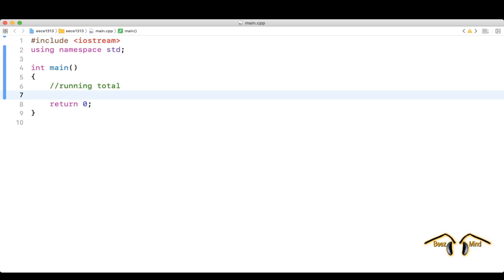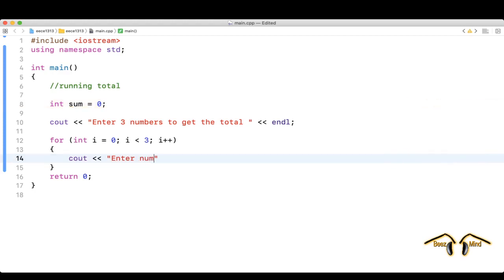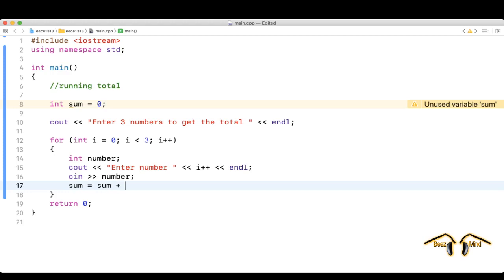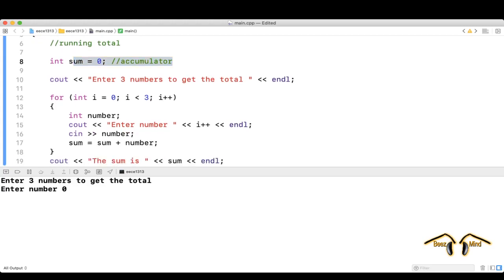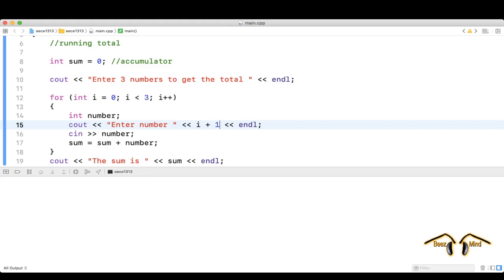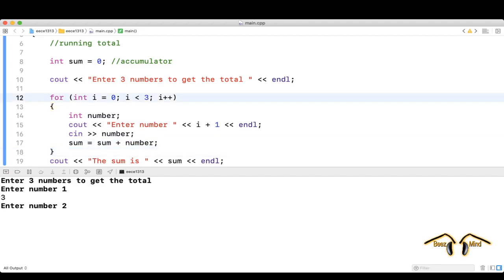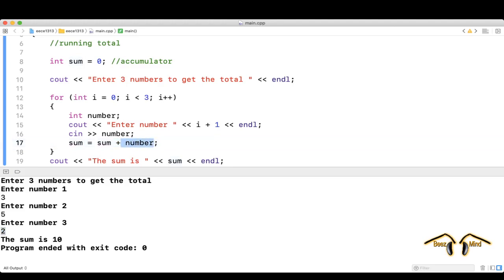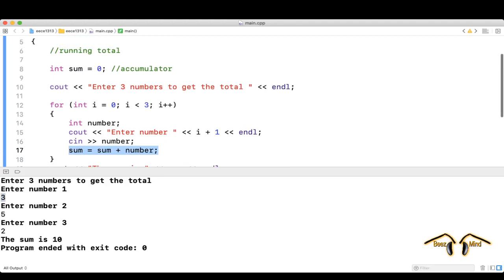BeezMind C++ Programming - Running total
How we can use a variable to keep track a running total